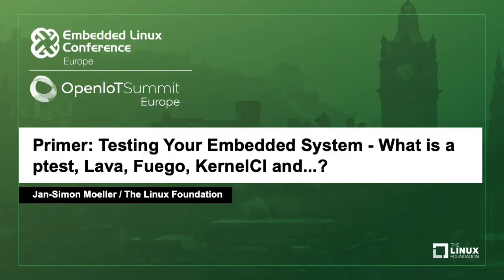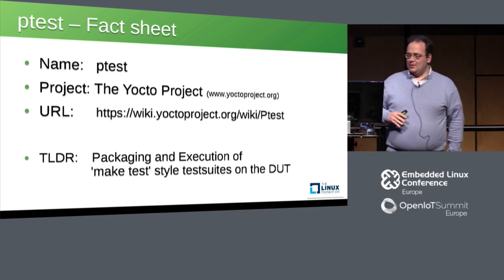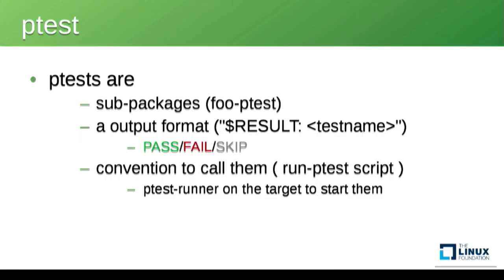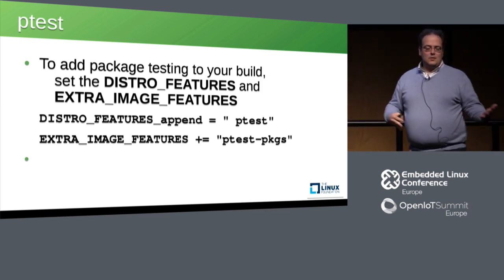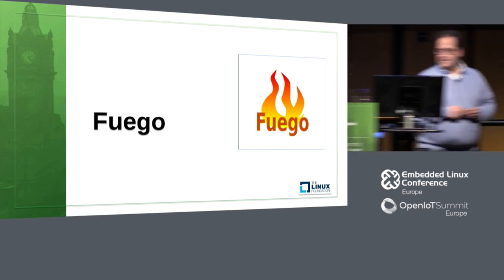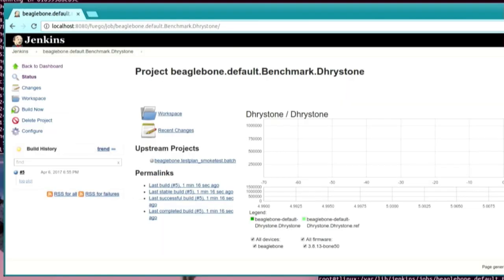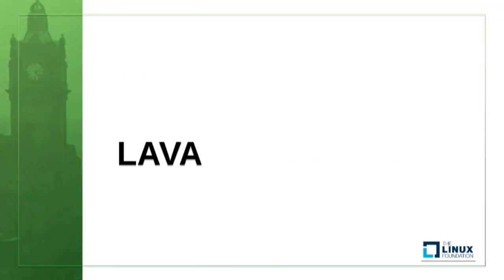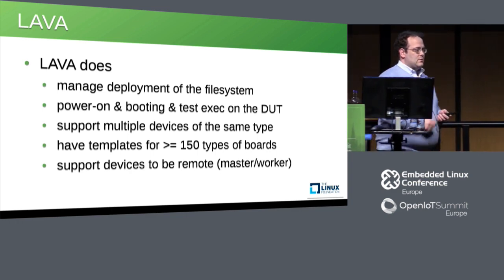Primer: Testing Your Embedded System - What is a ptest, Lava, Fuego and...? - Jan-Simon Moeller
Primer: Testing Your Embedded System - What is a ptest, Lava, Fuego, KernelCI and...? - Jan-Simon Moeller, The Linux Foundation

This talk will introduce multiple frameworks available to test your Embedded Linux System and compare the use-cases . E.g. if you use the Yocto Project this talk introduces the ptest framework for recipes shipping their own unit tests/test suite. Fuego is introduced as a solution for complex test suites like LTP. Also introduced will be Lava as framework to manage your board farm and schedule tests on them. We'll also review the current developments and introduce the latest work (e.g. labgrid, Libvirt/R4D).

About Jan-Simon Möller
AGL Release Manager, The Linux Foundation